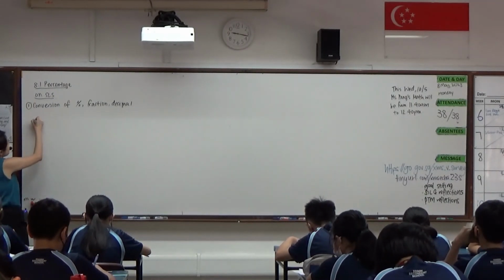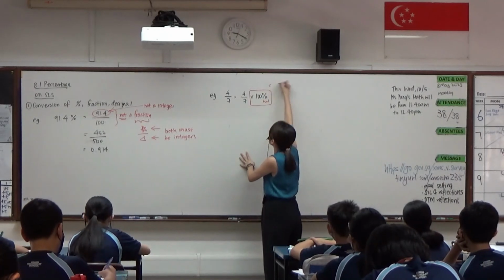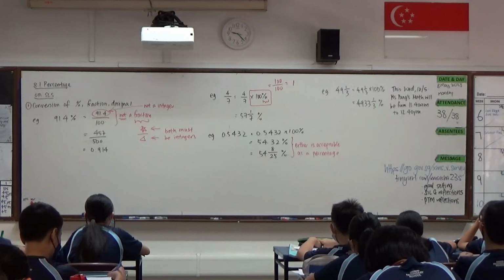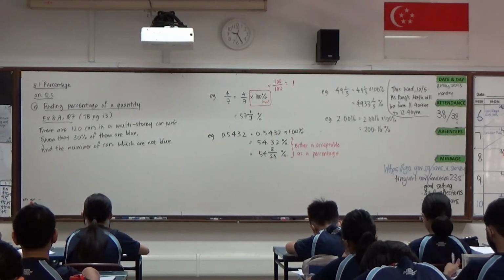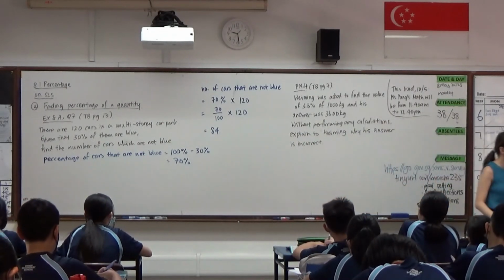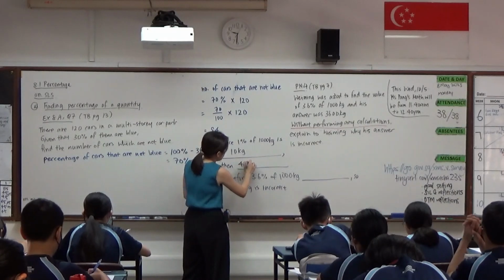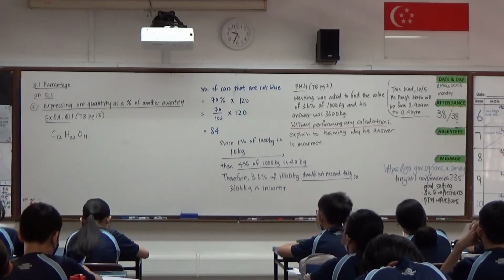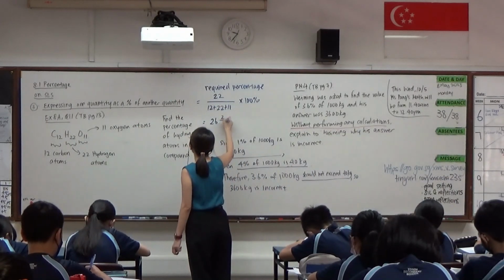1E (2023) Ch 8.1 Percentage (Lesson 1)